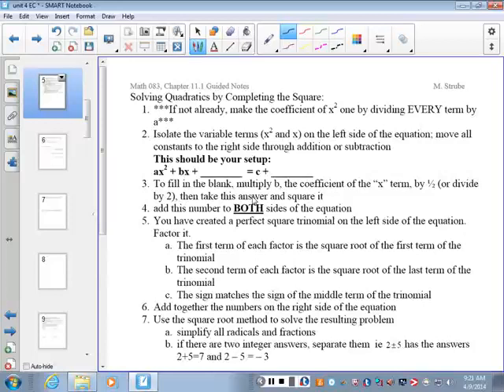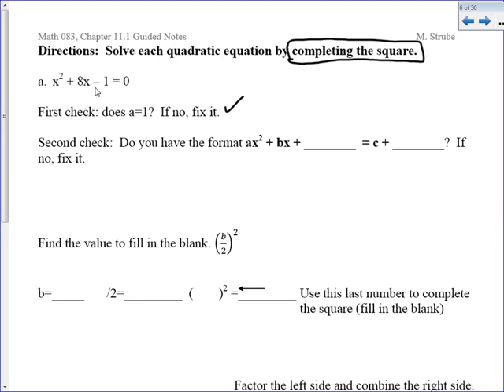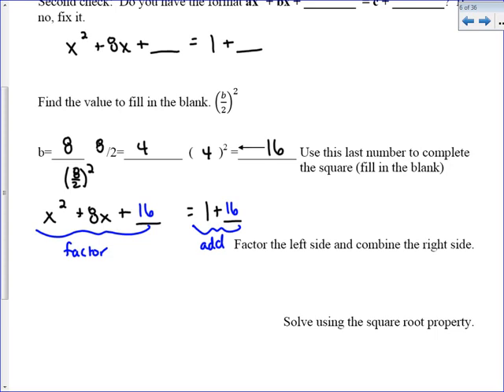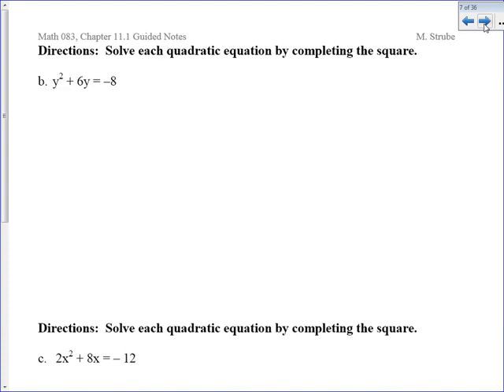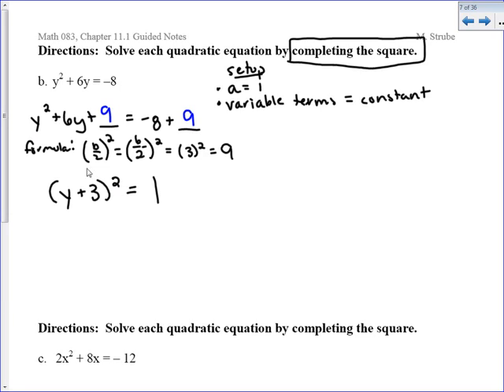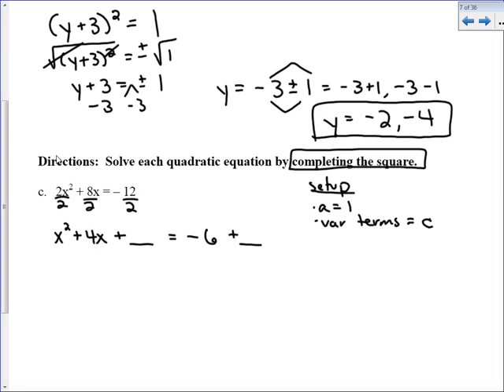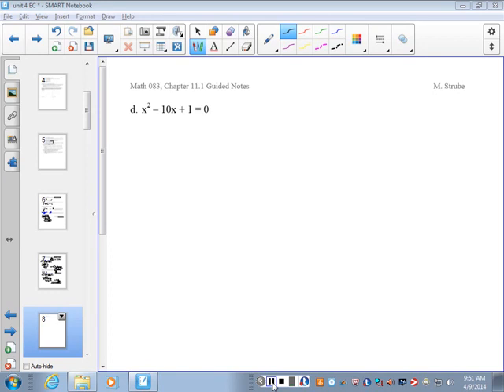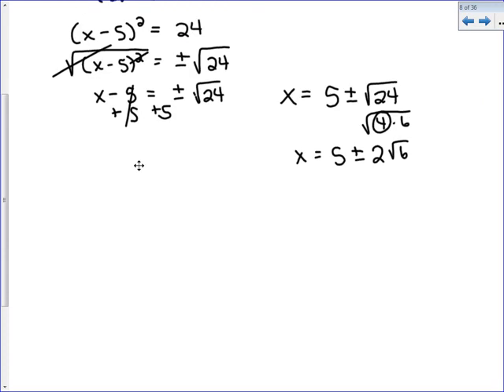Wed, Apr 09, 09 18 AM